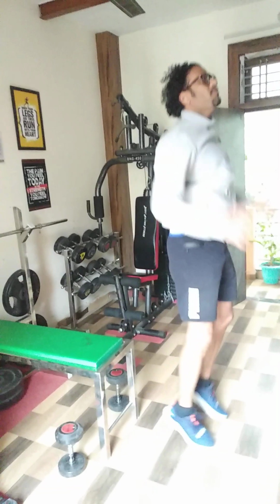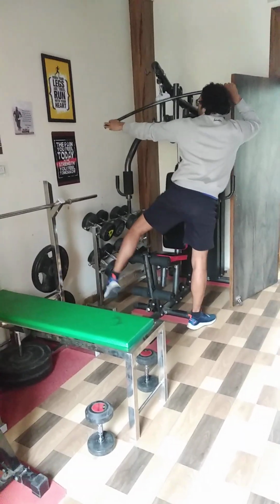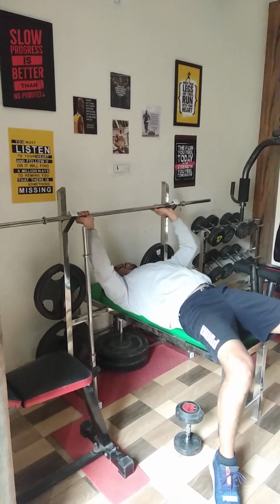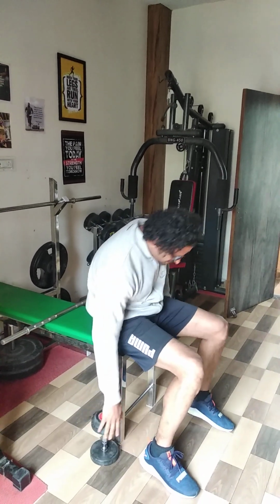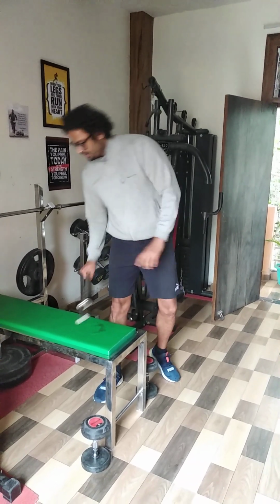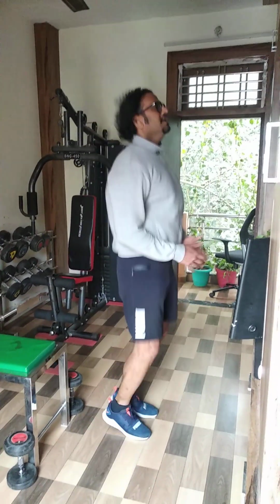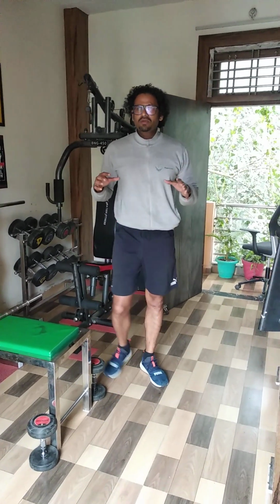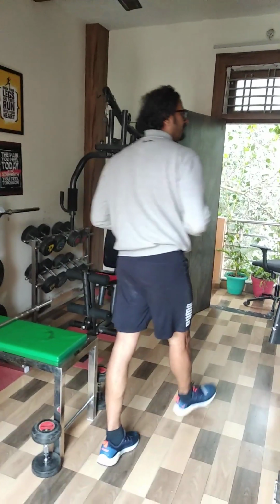Software Engineer From Own Gym : How I do warm up before hitting heavy weights for Arms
1. Keep shuffling your warm exercises
2. Do it for 15-20 mins before hitting heavy weights
3. Please consult with your Gym trainer as I am not a professional trainer.
4. Shared these videos based on my own experience so Please make sure to consult with your gym trainer or physiotherapist or doctor before you start following anything